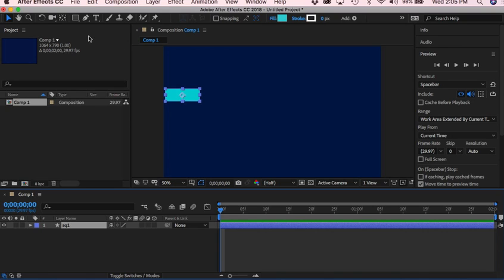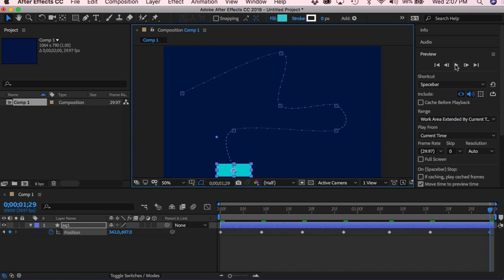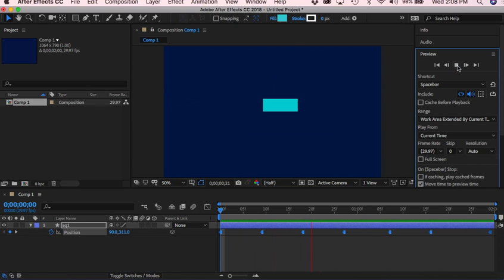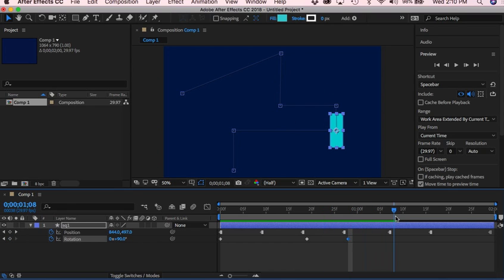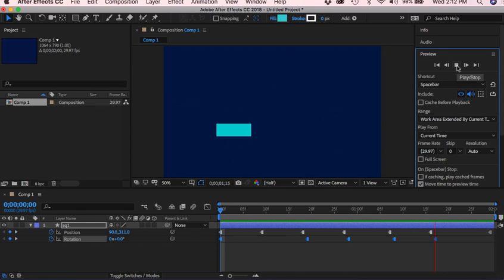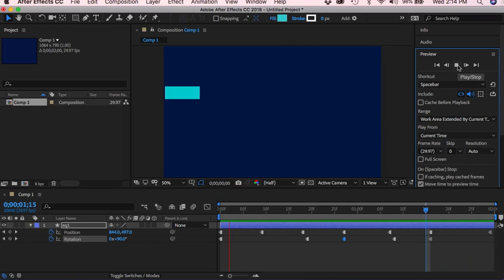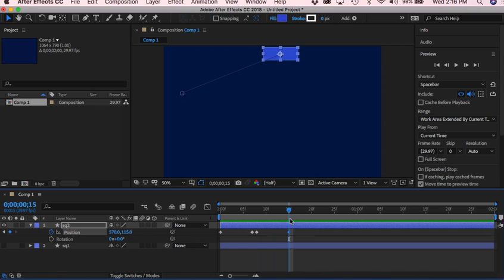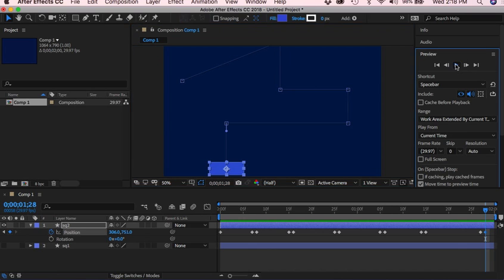Understanding the Graph Editor lesson 2 - Hold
Showing the same example using keyframes vs. using the graph editor. This example is with the use of "Holds"